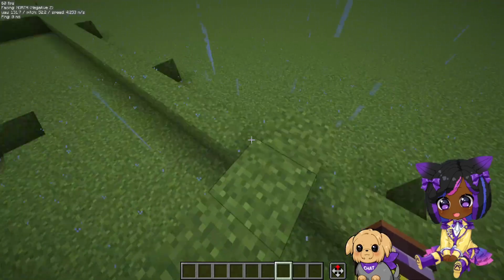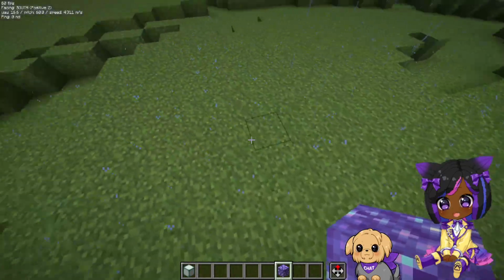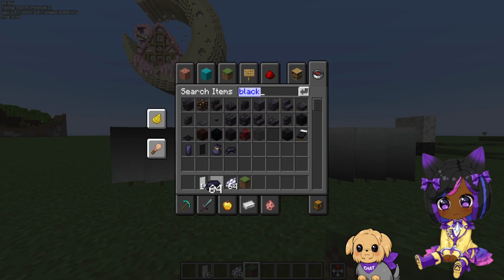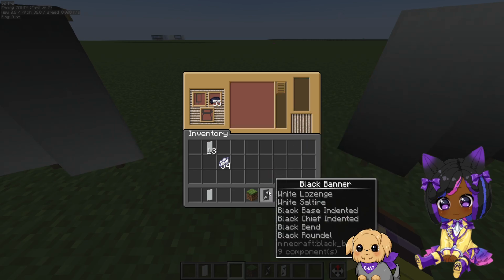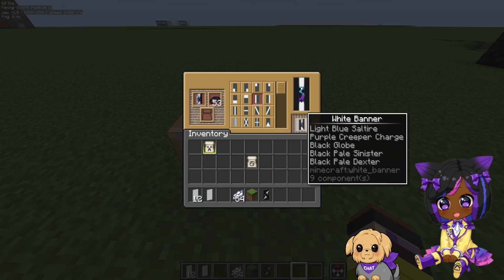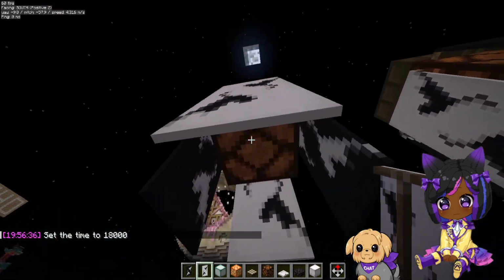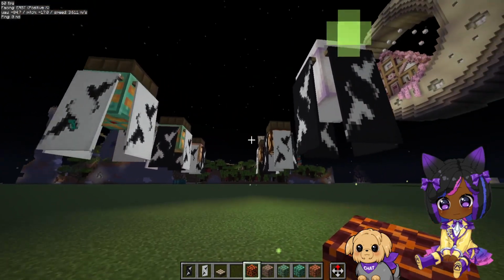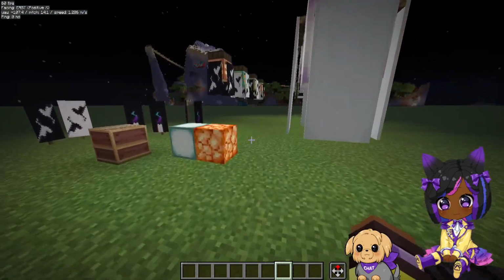[PNGTuber] Let's get those creative juices flowing VOD